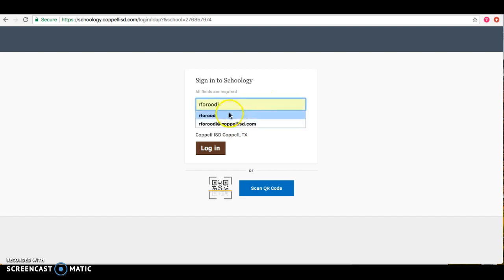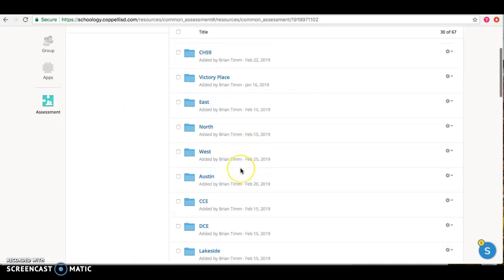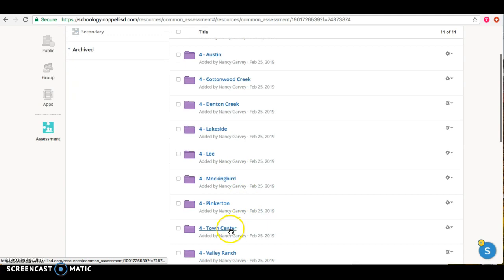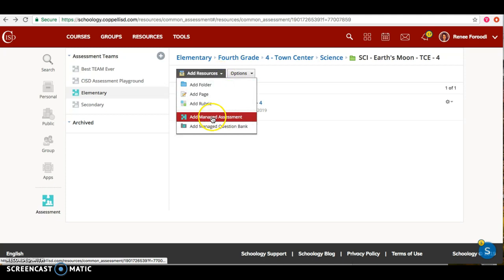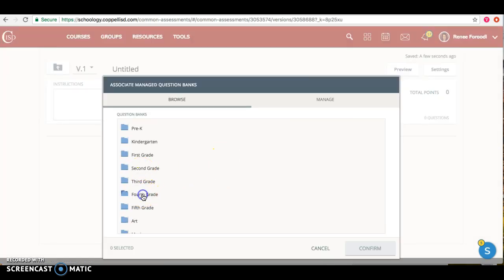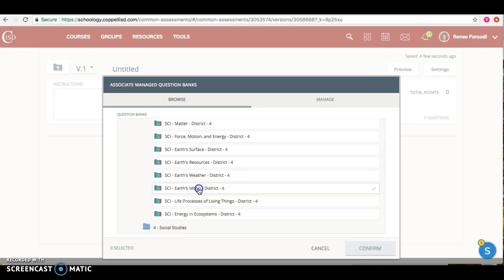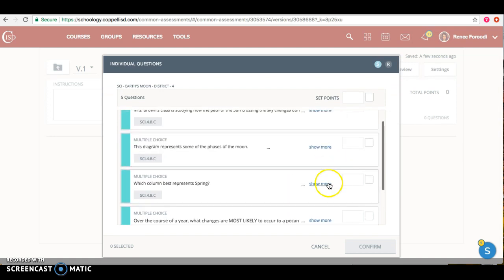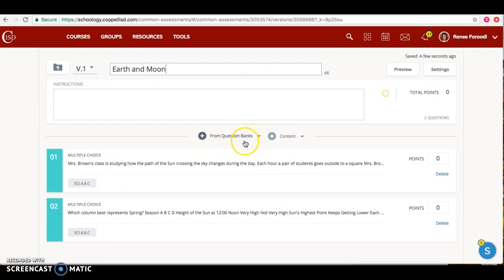Accessing Schoology AMP Science Questions - Coppell ISD